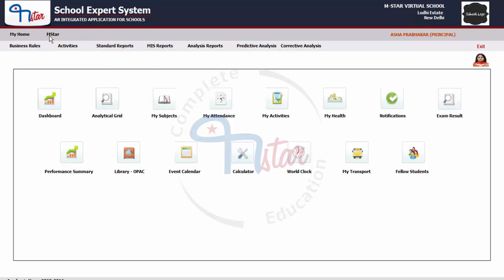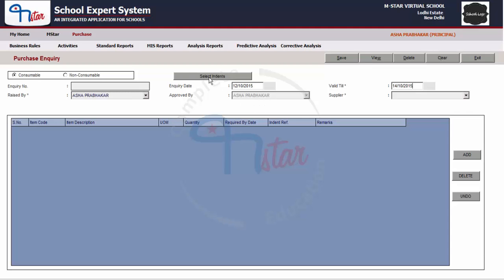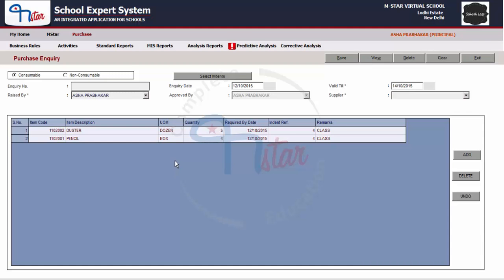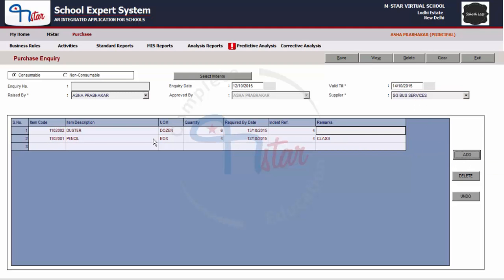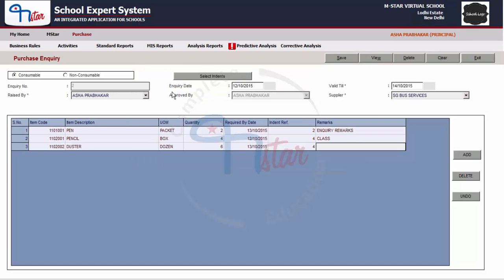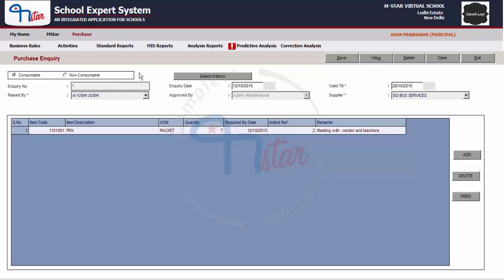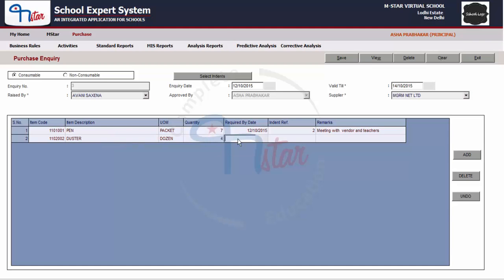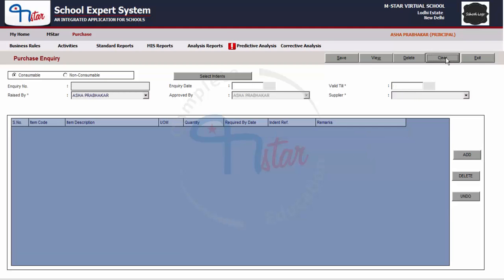PUR 04 Purchase Enquiry